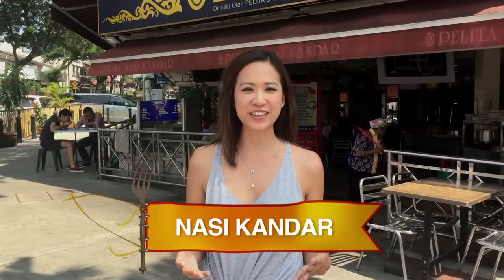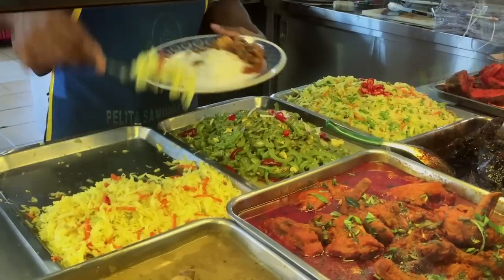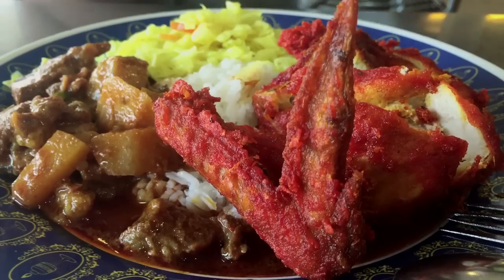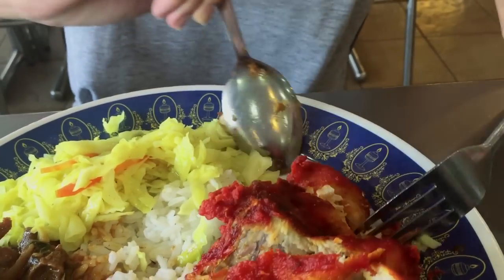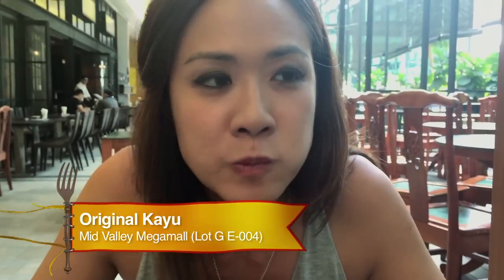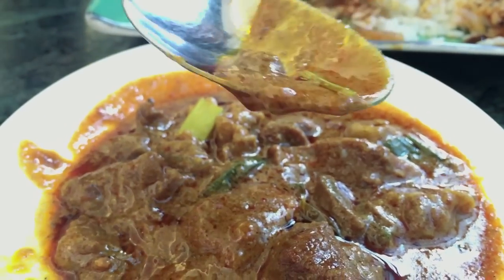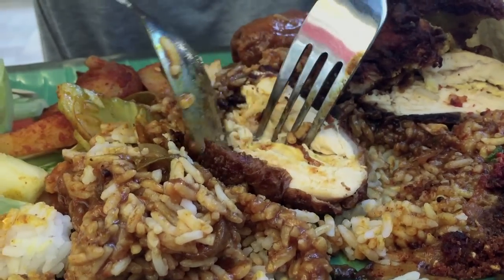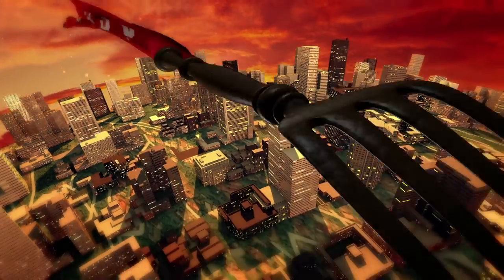Kuala Lumpur - Nasi Kandar | Food Wars Asia | Food Network Asia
Food Hero winner Michele Lean visits Nasi Kandar Pelita and Original Kayu in Kuala Lumpur, Malaysia to decide which of the two makes the better Nasi Kandar.
"Food Wars Asia" follows Food Hero winner, Michele Lean as she travels Asia and settles one of the biggest debates in food: who makes the best dish in town?